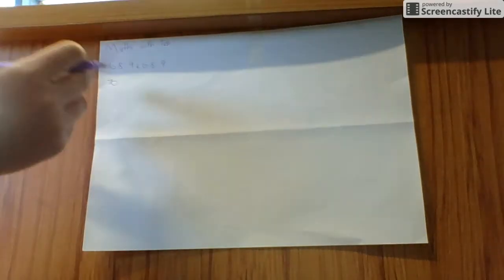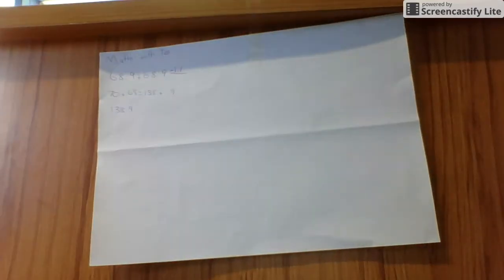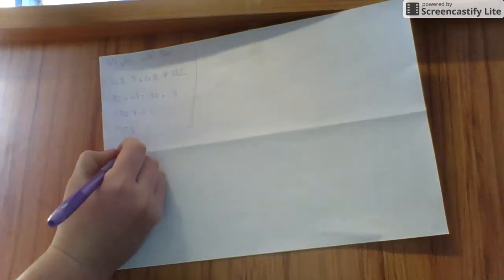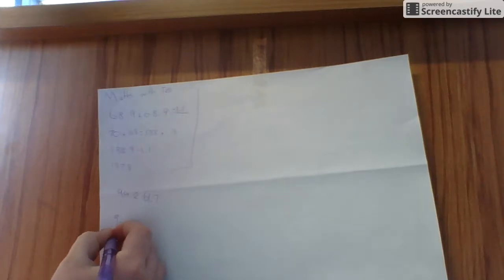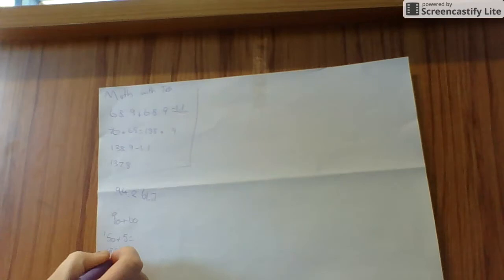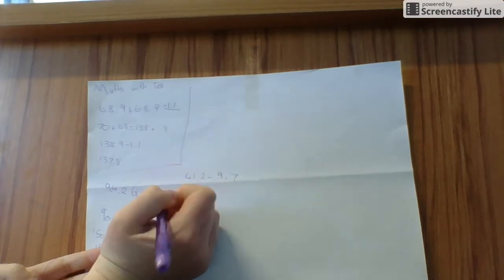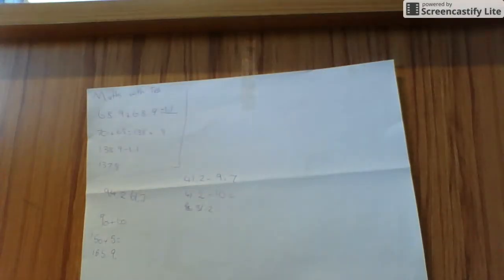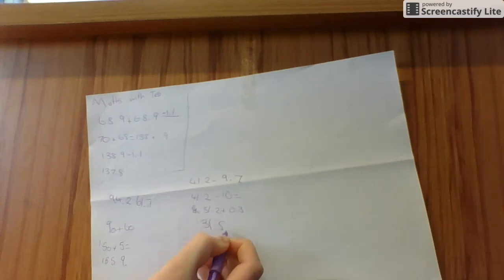Maths with Tess!